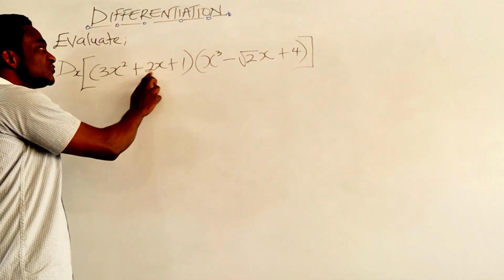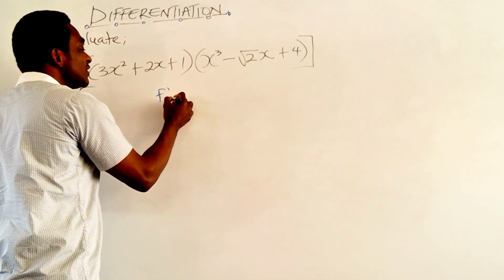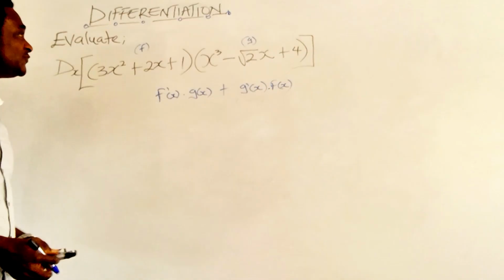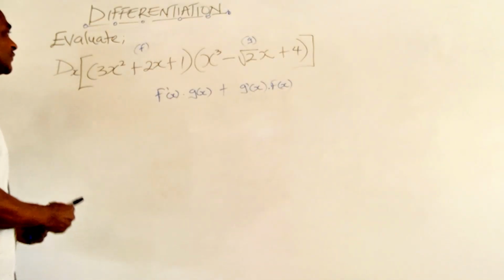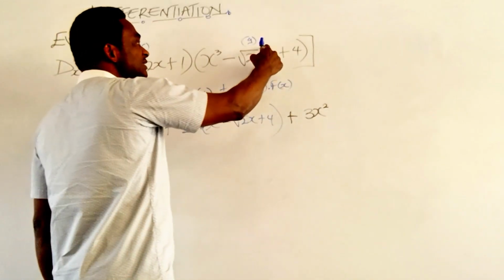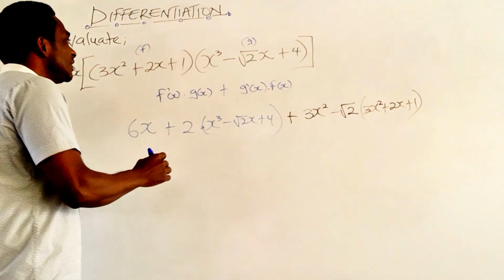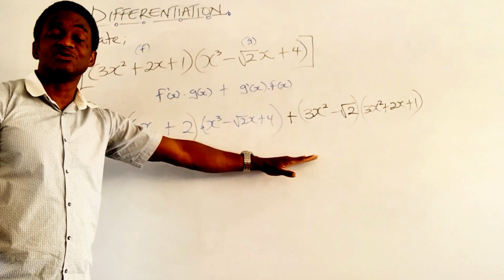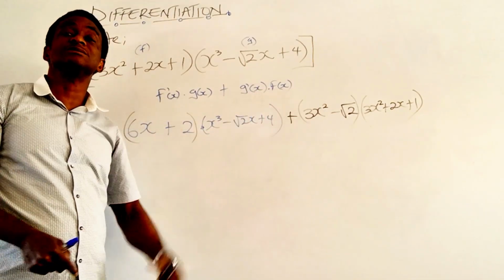Differentiation(Product Rule)differentiationrule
Using product rule to differentiate complex expressions.